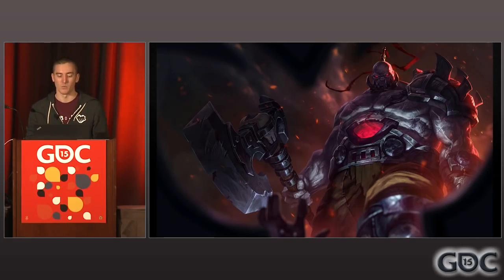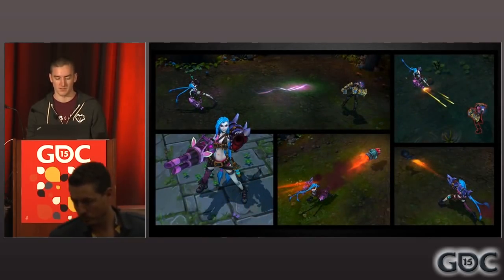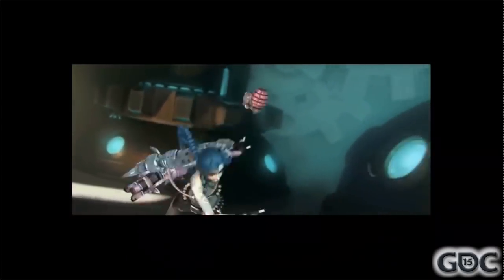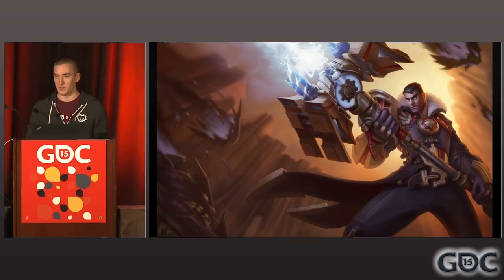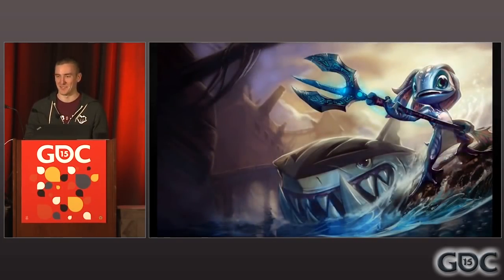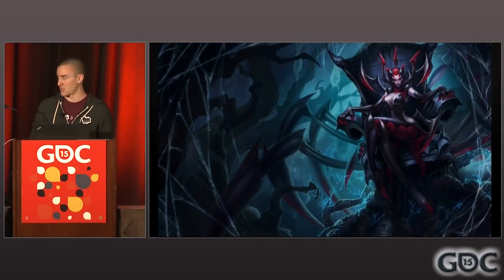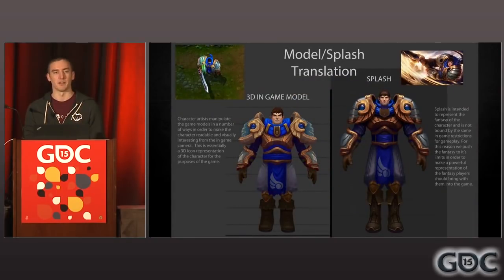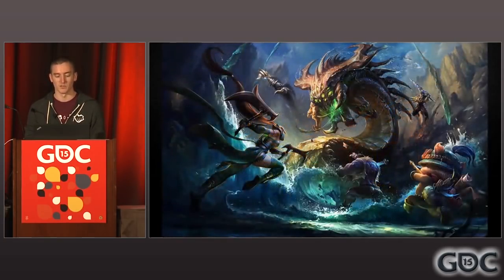Illustrating Fantasy in League of Legends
In this 2015 GDC talk, Riot Games' Andrew Silver discusses the success and failures of creating fantasy through illustrations in League of Legends, the multiple iterations of the art team's vision, and the team's findings on creating splash art that resonates with players.